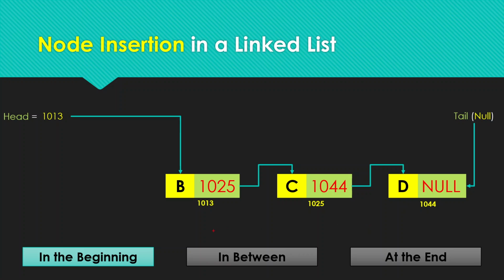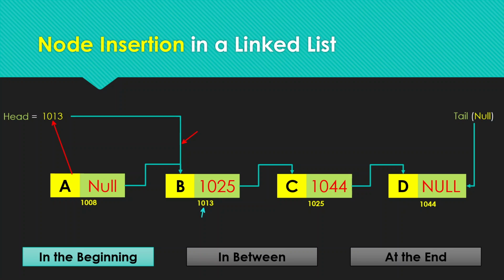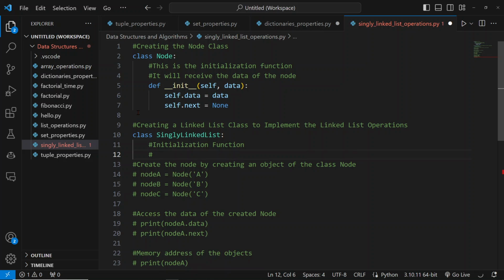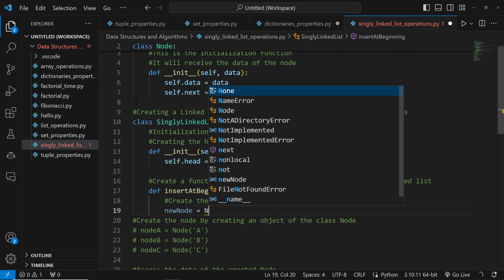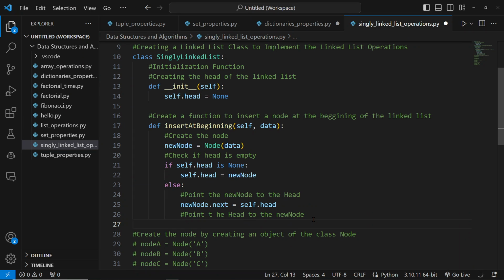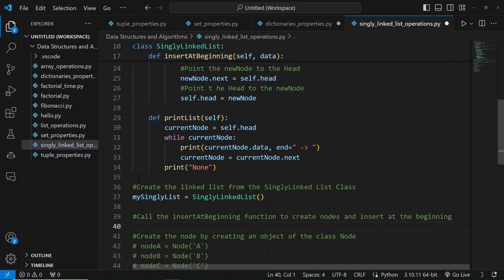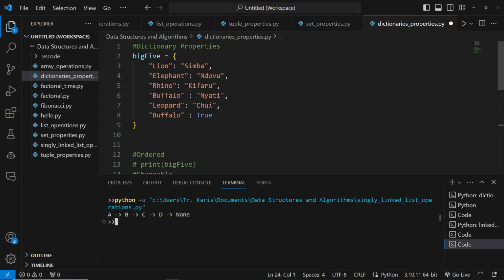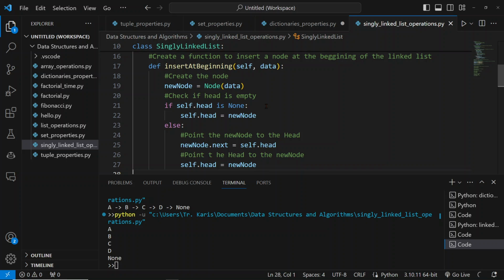Inserting a Node at the Beginning of a Linked List in Python